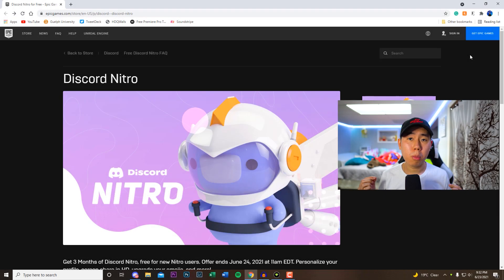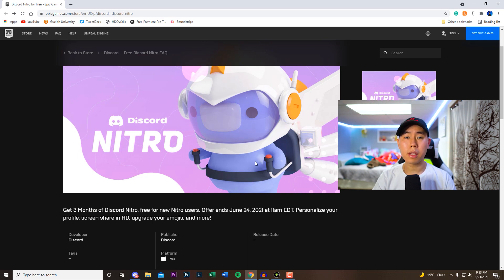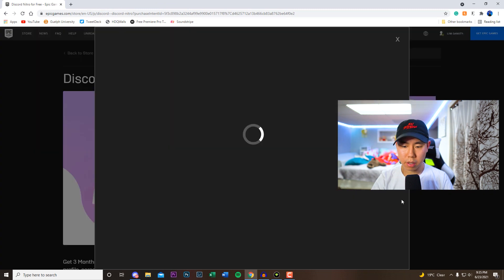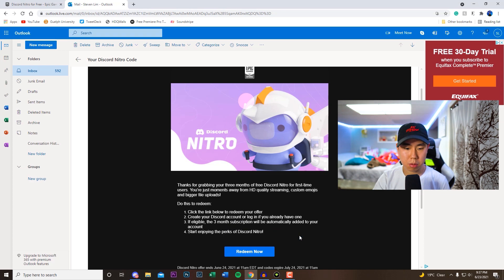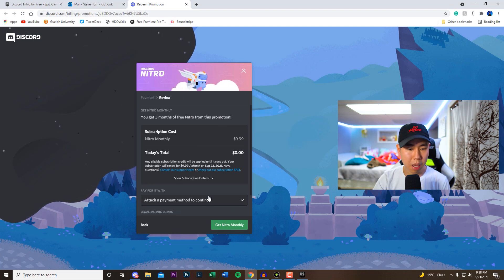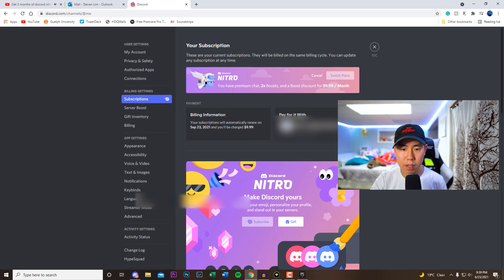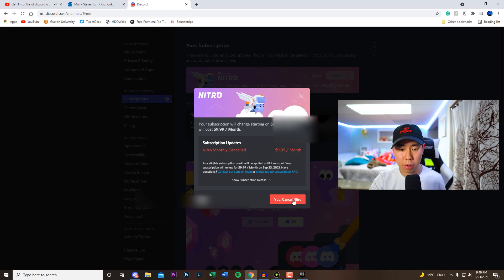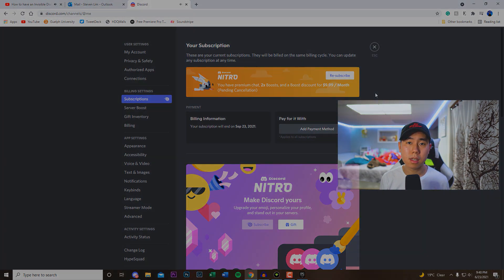How to Get DISCORD NITRO for FREE (LIMITED TIME!)